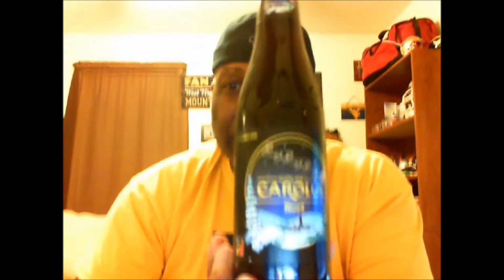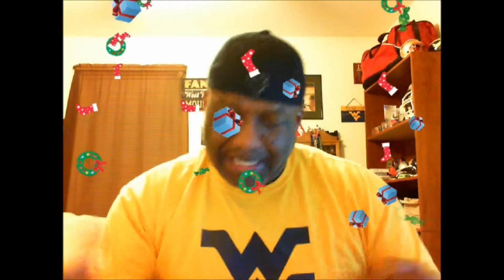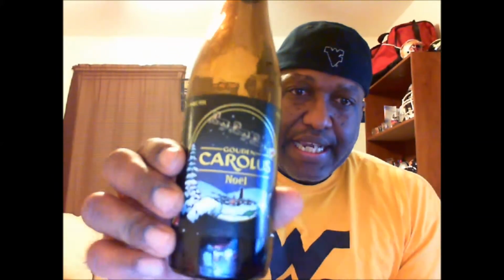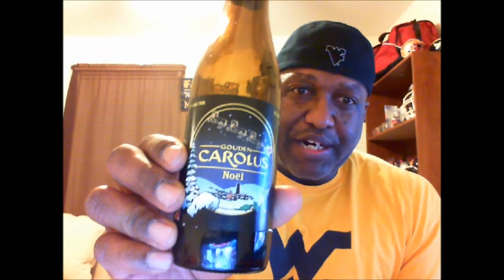Rod J BeerVentures | Brouwerij Het Anker Gouden Carolus Christmas Noël Beer Review (10.5% ABV)